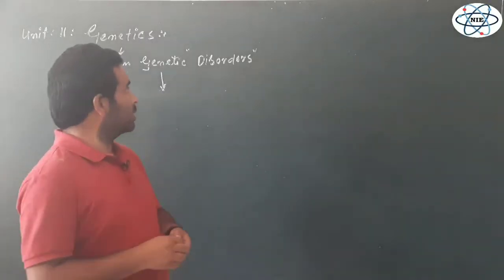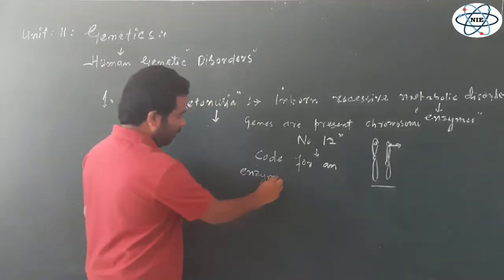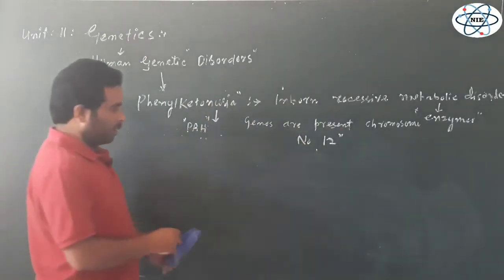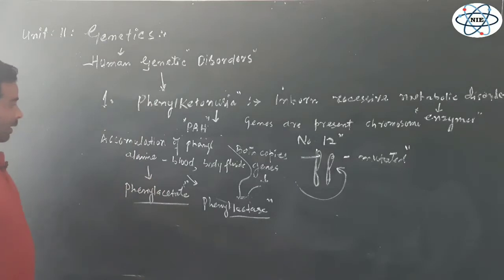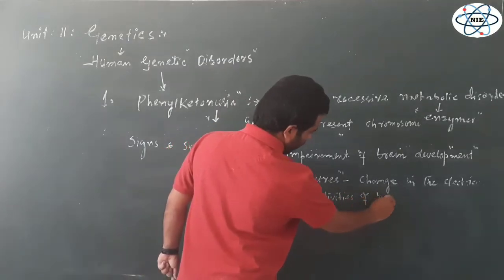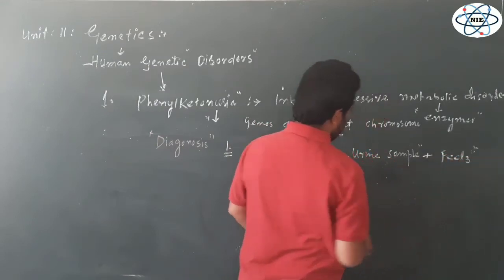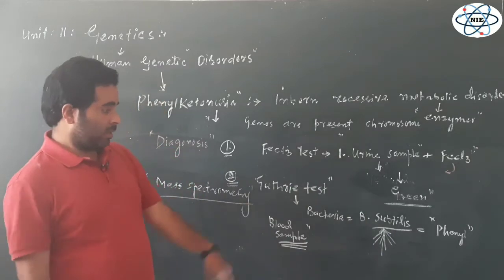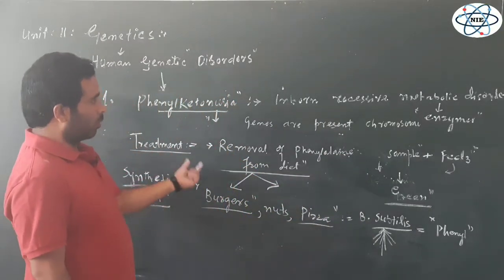Zoology - Genetics - Lecture 04.